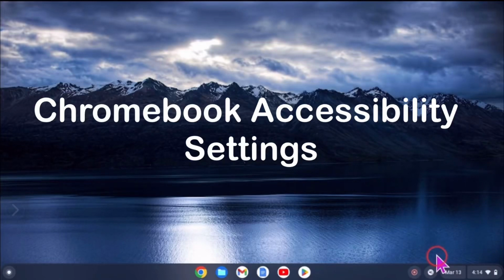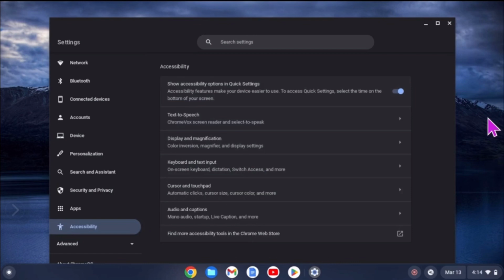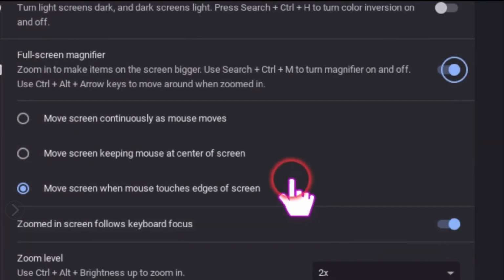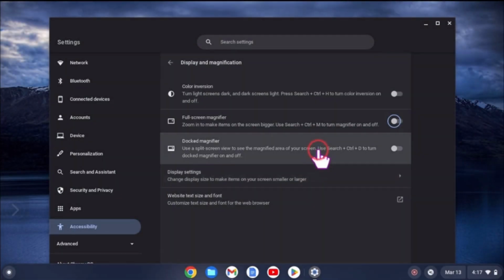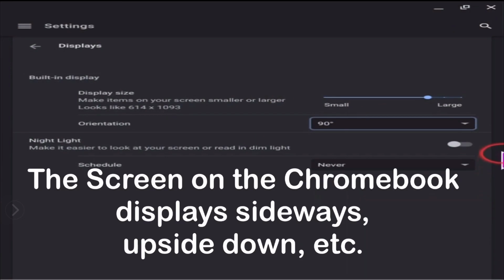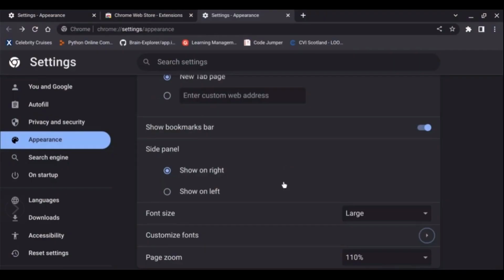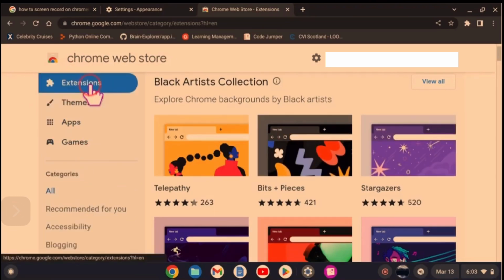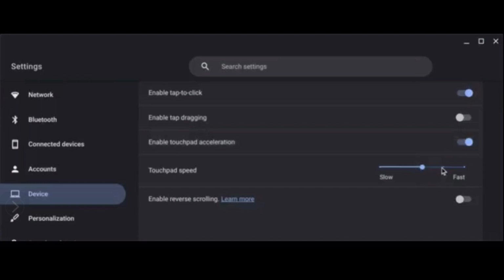Chromebook Settings for Visually Impaired Users | Font, Mouse, Settings and more